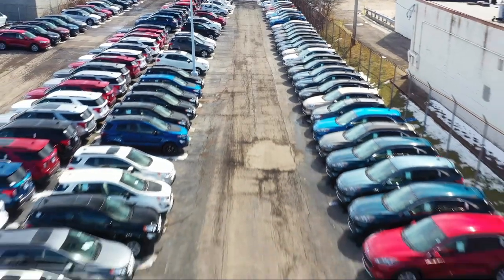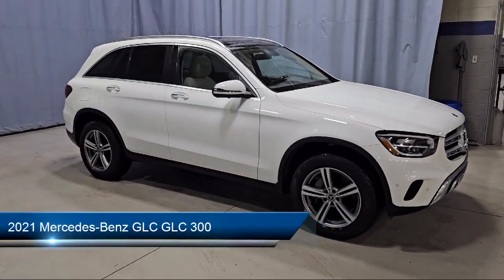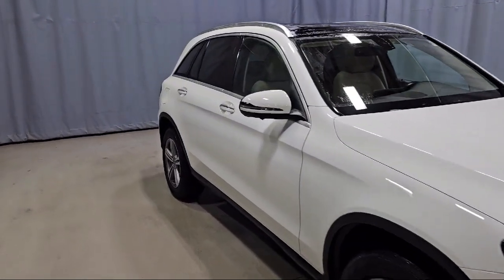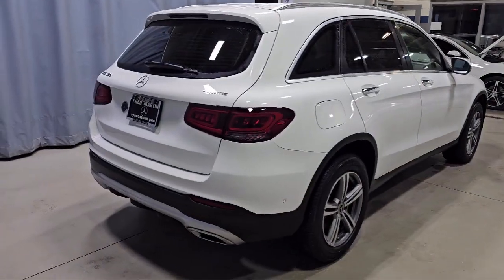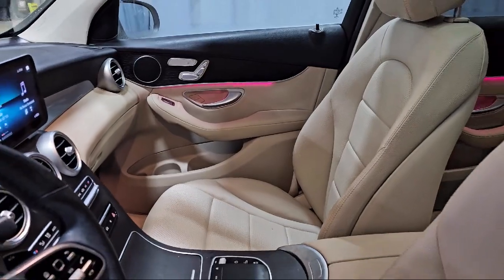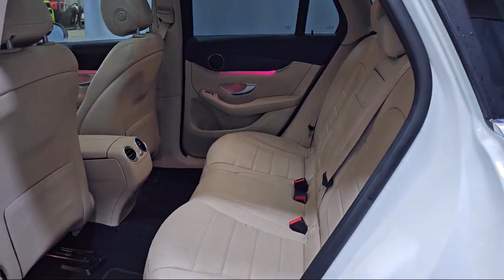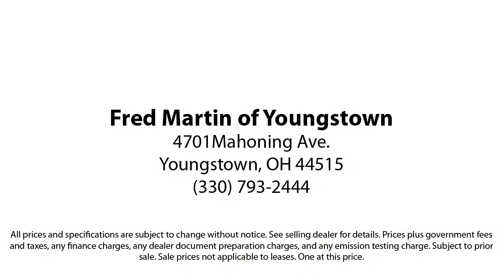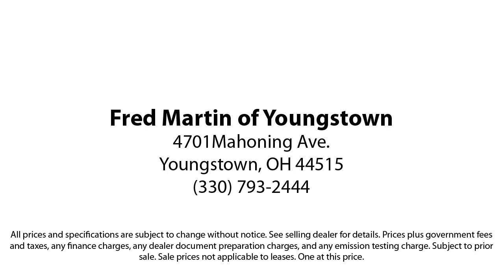2021 Mercedes-Benz GLC GLC 300 Sport Utility Youngstown New Castle Kent Warren Boardman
2021 Mercedes-Benz GLC GLC 300 Sport Utility Stock Number: M6344A Vin:W1N0G8EB8MF925335.